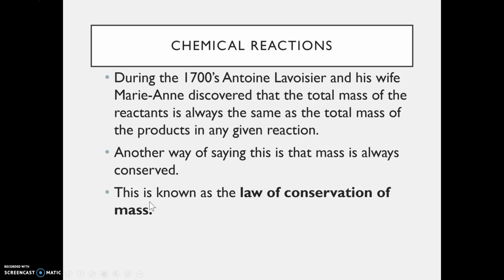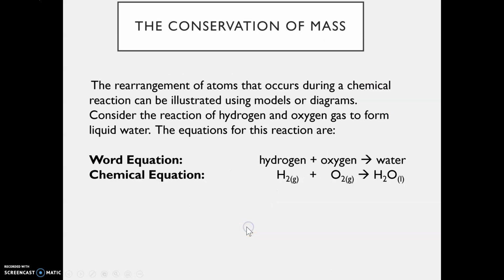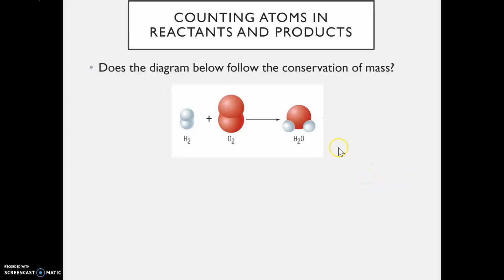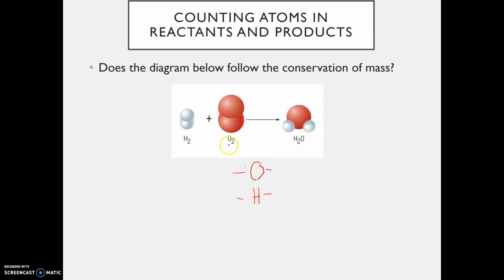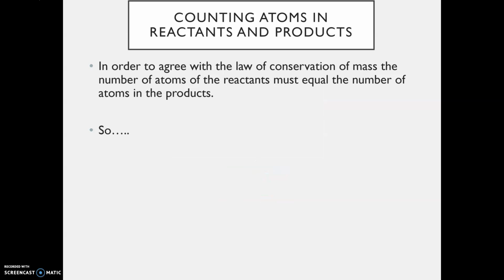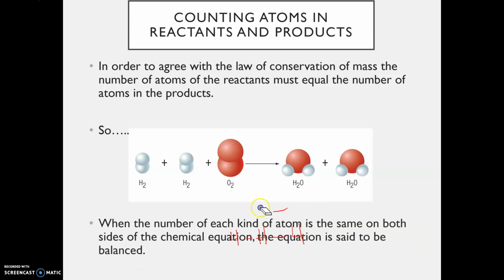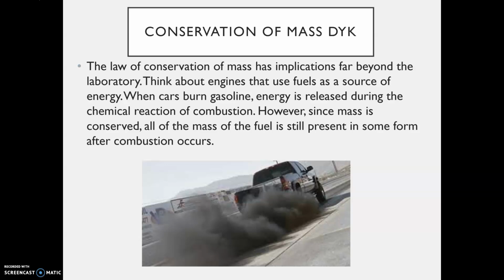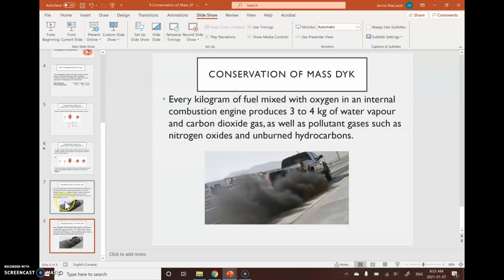Law of Conservation of Mass